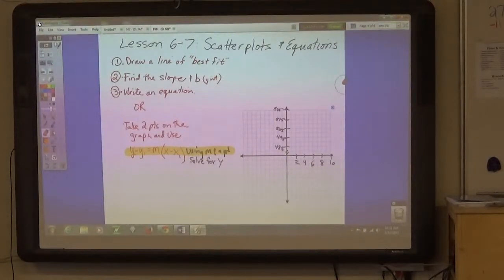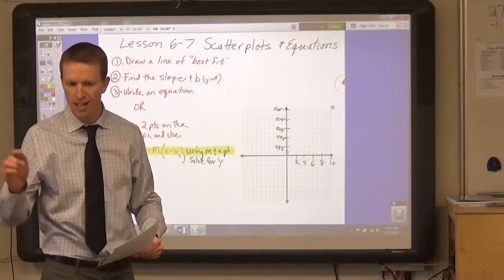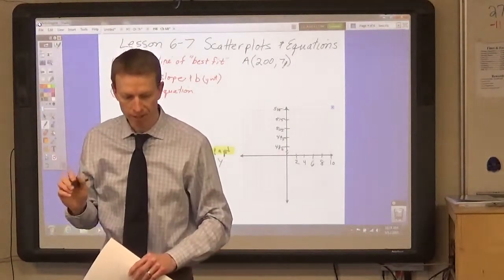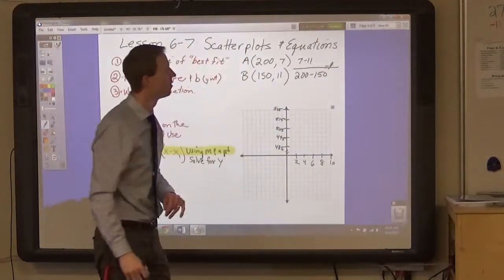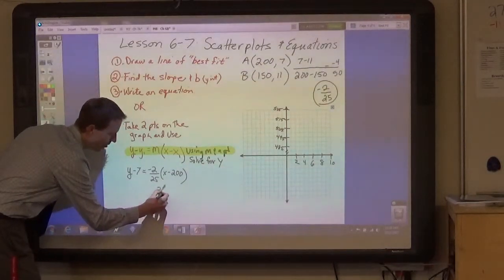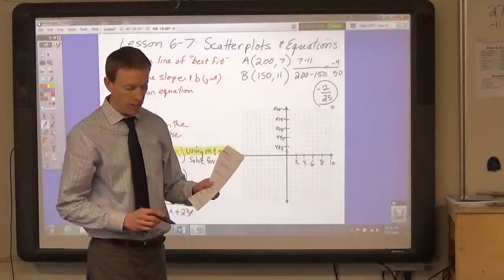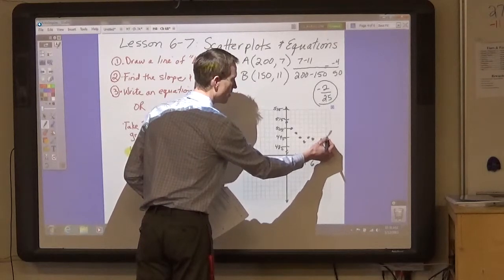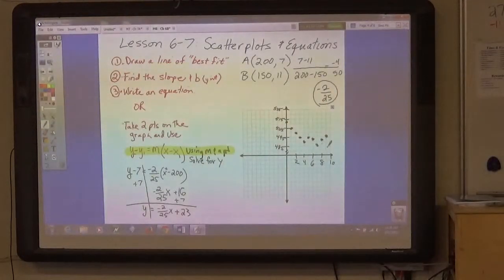M8 Lesson 6 8 Scatterplots and Equations